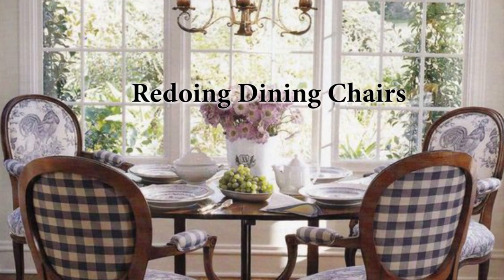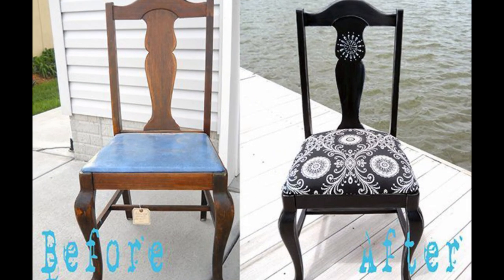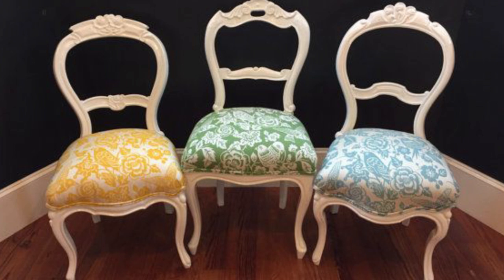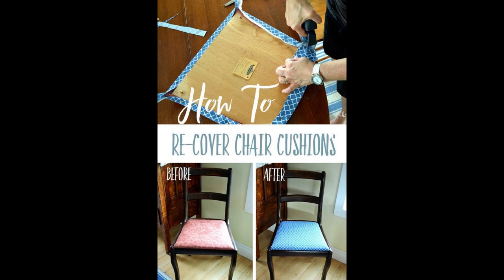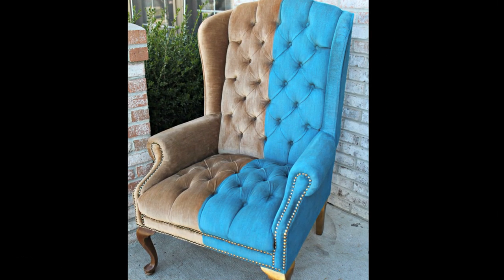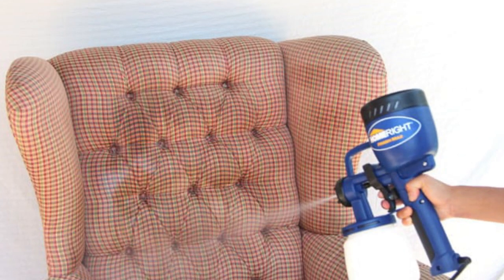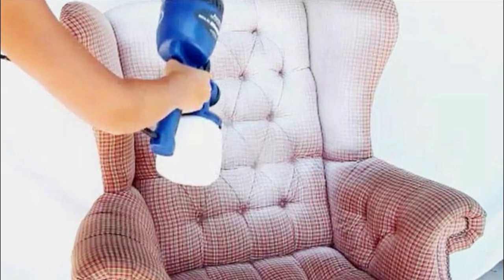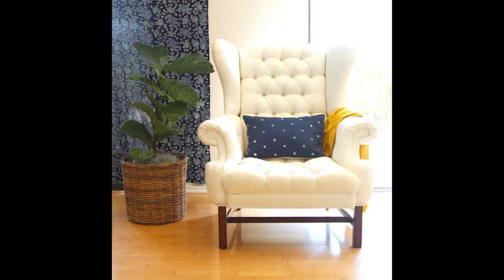Reupholster Dining Chairs.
Give an Old Set of Dining Room Chairs a New Life with Our Reupholstery Tips.

 Paint Sprayer, HVLP Electric Spray Paint Gun

Upholstery Staple Gun Heavy Duty

Staple Removers Heavy Duty Staple Remover

 Half Facepiece Reusable Respirator, Gases, Vapors, Dust, Paint

Paint Brushes 6-Pack Angle Brushes in Assorted Sizes

Resolve 22 fl oz Multi-Fabric Cleaner and Upholstery Stain Remover

FolkArt Brush on Fabric Paint Beginner Set (2-Ounce)